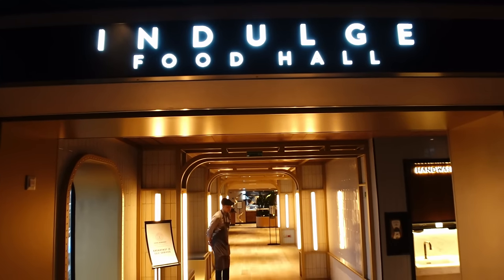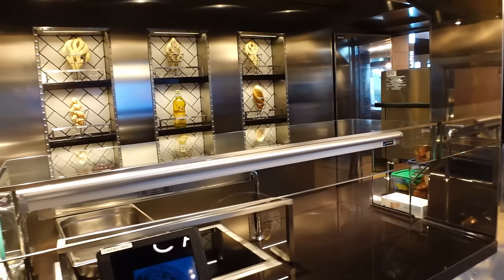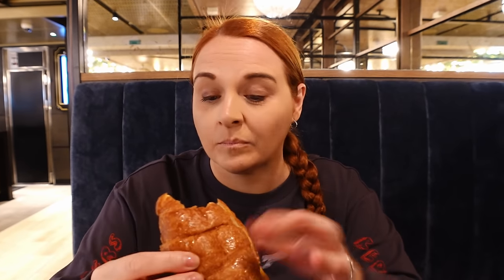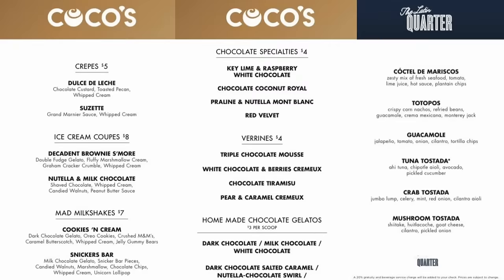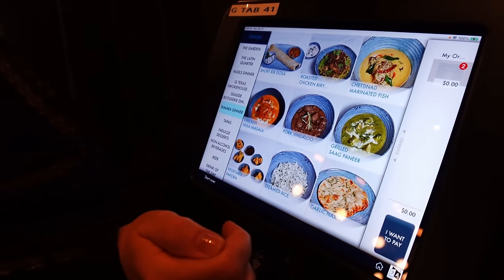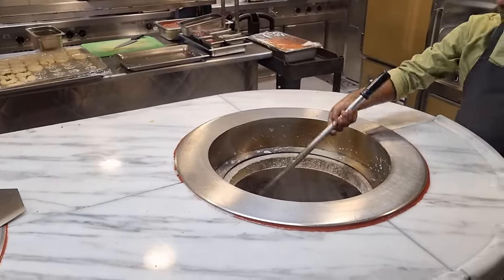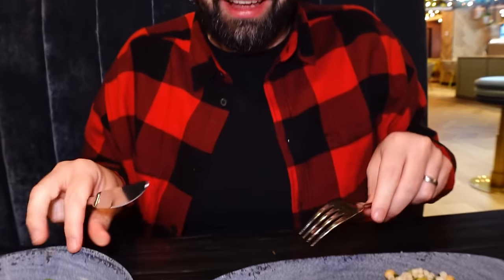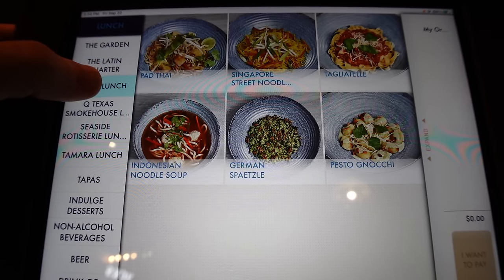Norwegian Prima Indulge Food Hall Review - Is This The Future Of Cruise Dining ?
In this video we are trying out the Indulge food hall onboard the Norwegian Prima. This new dining concept that NCL have introduced is unlike anything we have tried before on other cruise lines so we are very much looking forward to seeing how this works and more importantly how does the food taste? As you will see in the video there is definitely  plenty to choose from!

Thanks so much for following along

And as always, thank you to each and every one of you who supports the channel. It means a great deal to us it really does.